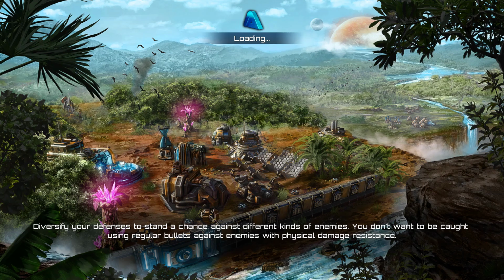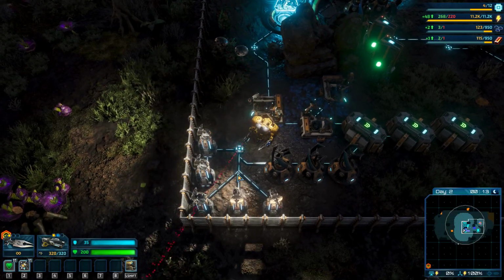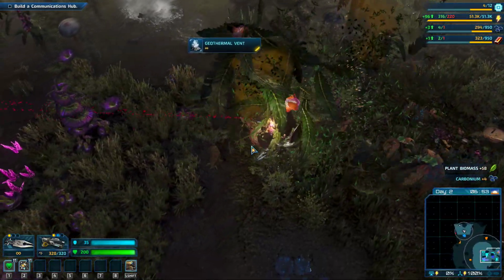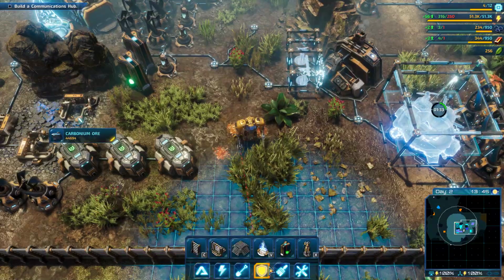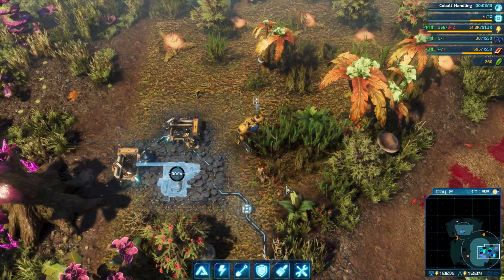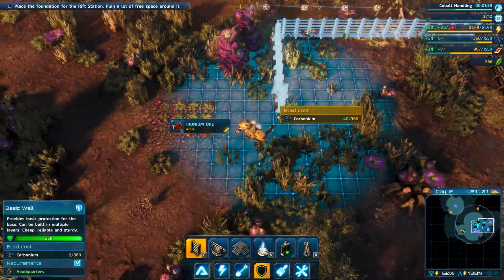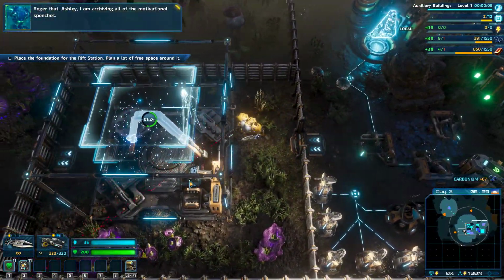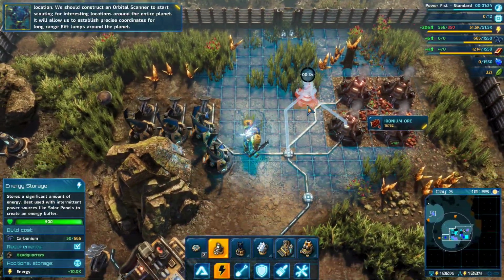Let's Play - The Riftbreaker - EPISODE 2 - Base Upgrades and More Attacks!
This Let's Play series follows a game called The RiftBreaker,  a twin-stick shooting RPG/RTS with tower defence elements! All footage uses vanilla gameplay, no DLC or mods.